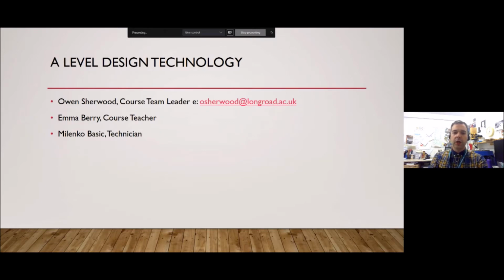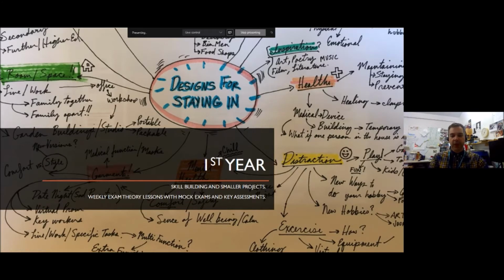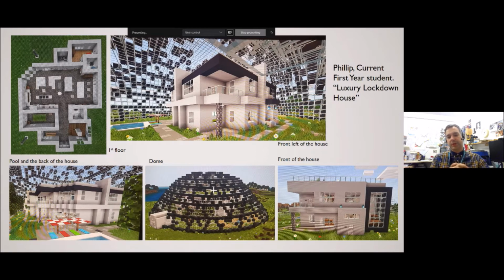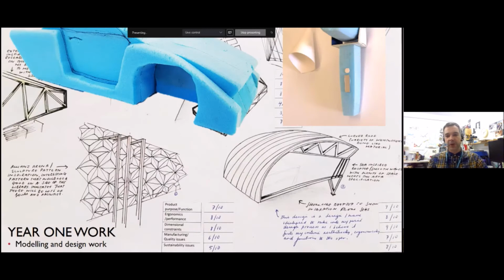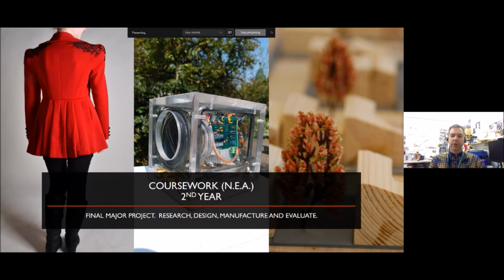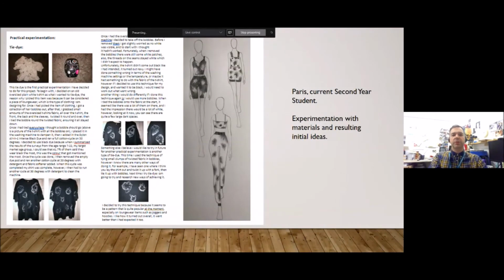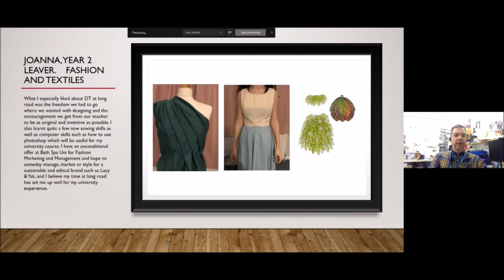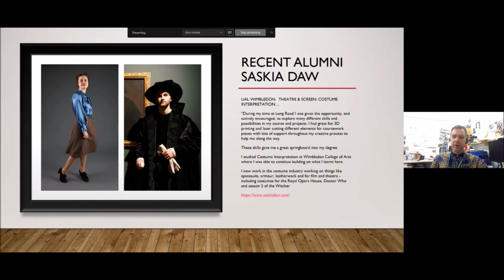Design Technology A Level